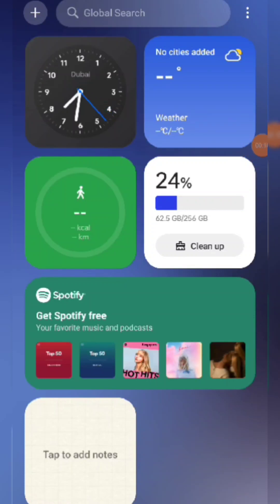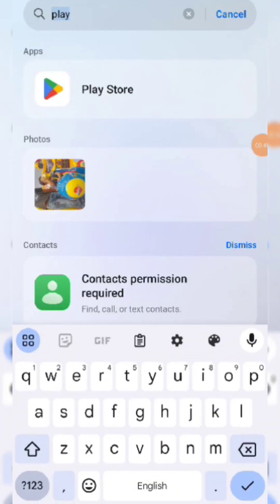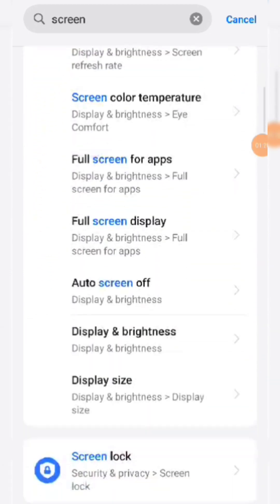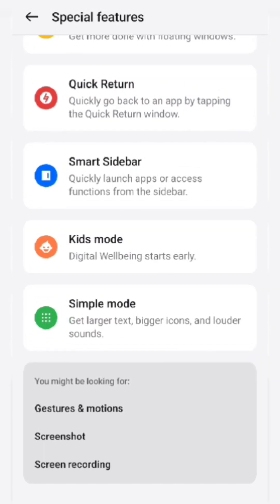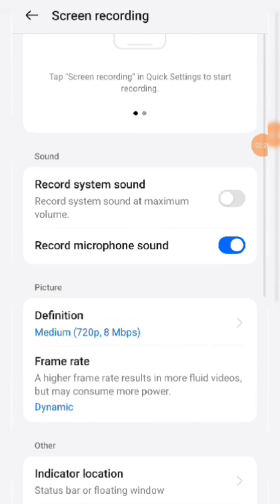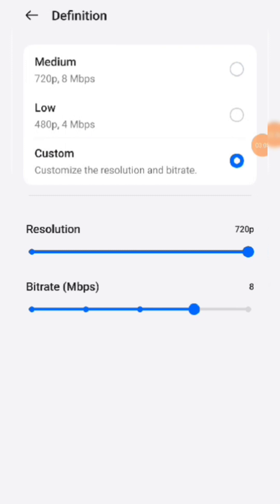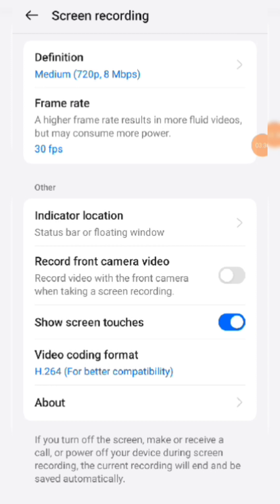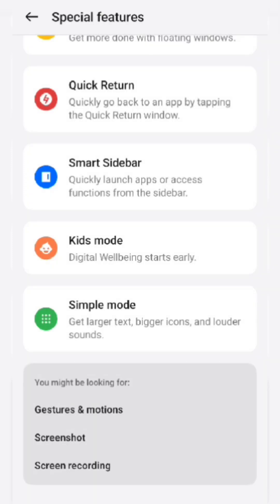How to enable screen recording in Oppo Mobile | Gaintoearn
Learn how to enable screen recording in your Oppo Mobile in this easy step-by-step tutorial. With just a few simple clicks, you can start recording your screen without the need to download any additional apps. Not only is this convenient, but it also saves space on your device.